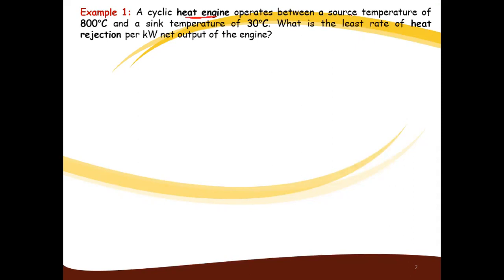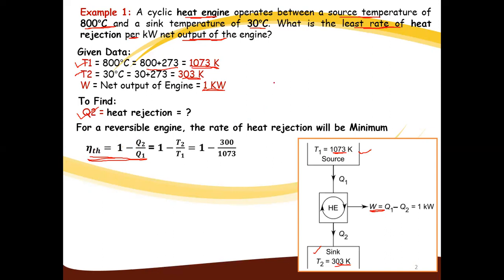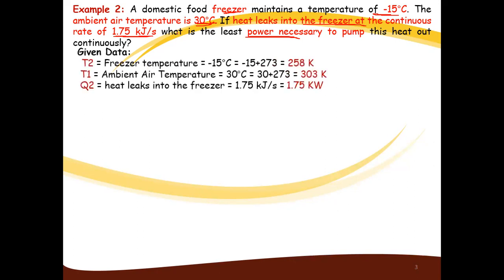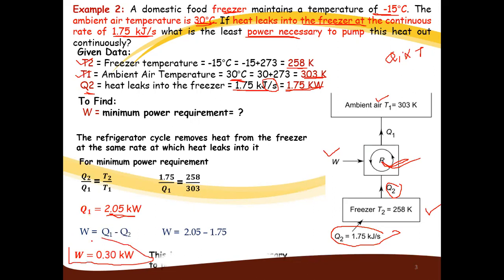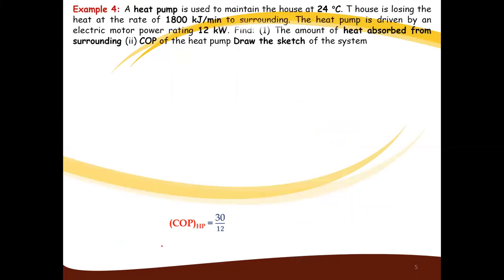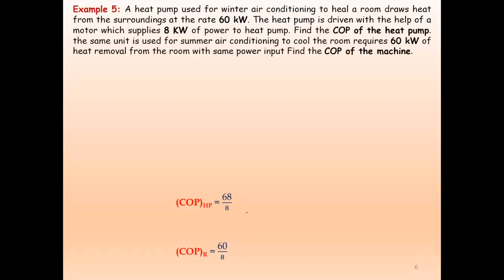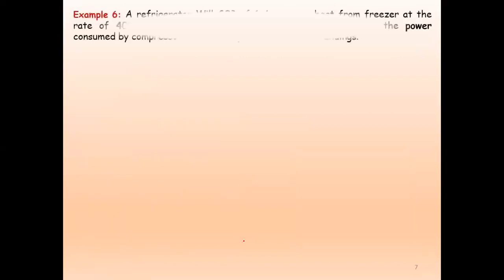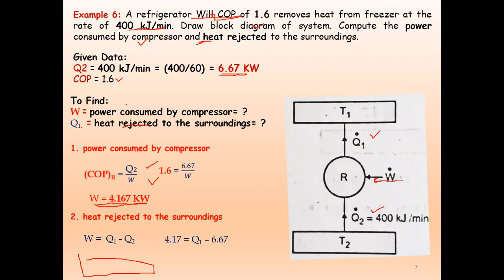Numerical on Heat Engine, Heat Pump, and Refrigerator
@ Numerical or Problems on Heat Engine, Heat Pump, and Refrigerator
@ Calculating Efficiency of Heat Engine
@ Calculating COP of Heat Pump
@ Calculating COP of Refrigerator